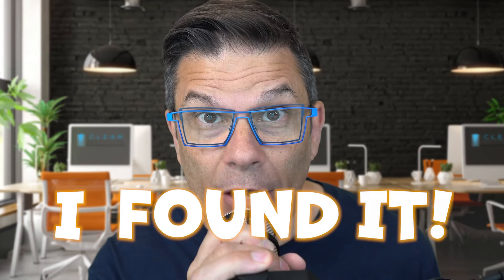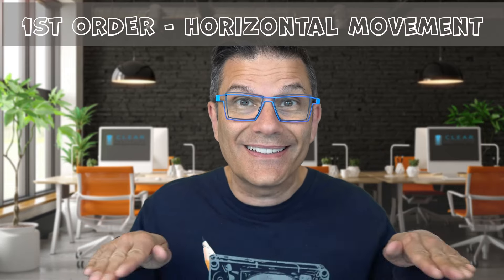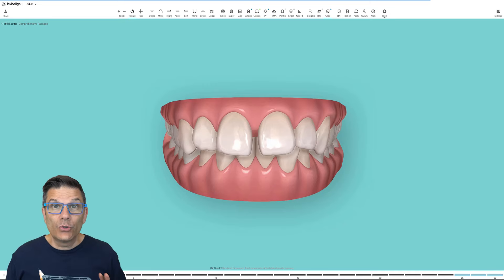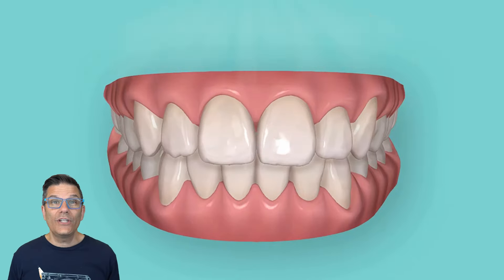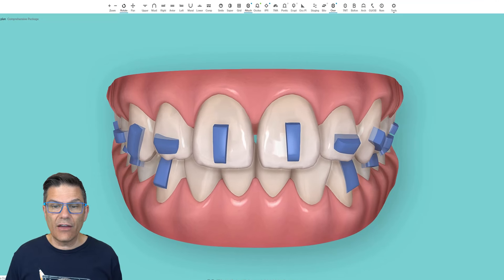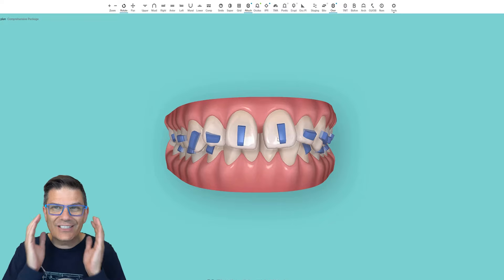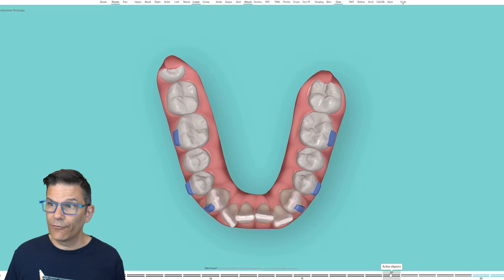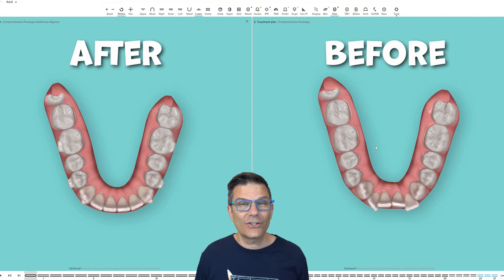How to close spaces between teeth with clear aligners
How to close spaces between teeth with Invisalign clear aligners. Where should you apply the force you need to close spaces between two teeth using only clear aligners? How long would it take? Join Dr. Stephane Reinhardt, Director of the education program for The CLEAR Institute, in this CLEAR Tip video where he will show you the perfect case to predictably close a space between the two upper central incisors.

✅ M.O.C.A. 101 COMPLETE PROGRAM: Clear Aligners Principles
32 CE hours

✅ M.O.C.A. 201 COMPLETE PROGRAM: Master Clear Aligners
24 CE hours

Timestamps

0:00 Introduction
0:40 The 3 orders of tooth movement
1:50 Case example
2:35 Think like plastic
3:24 What you absolutely need
4:00 Perpendicular force principle
4:40 Mechanics principles
6:00 Attachments location
7:20 Importance of the surface
8:00 How long does it take?
9:29 Tooth movement table
10:40 Parameters
13:30 After the first set of aligners
15:44 Recap
16:20 Conclusion